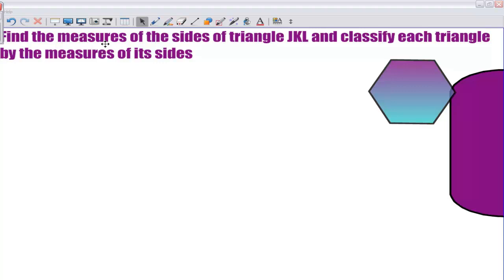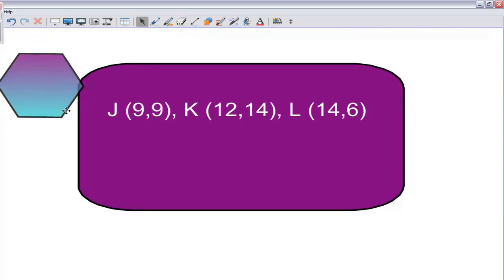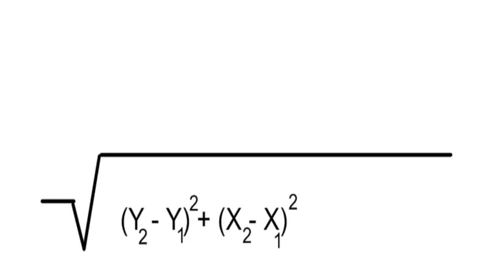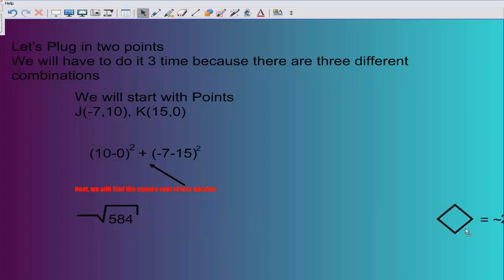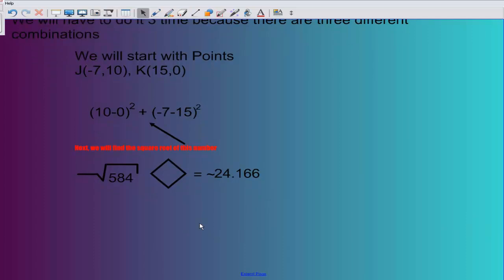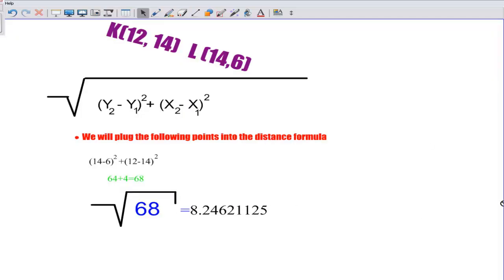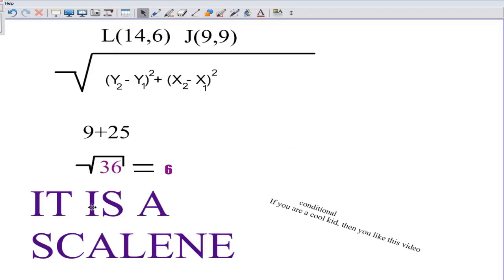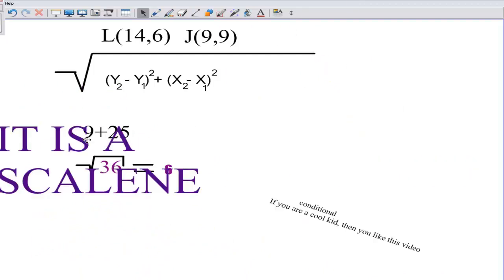Math Isaac Brandt Alex Alex